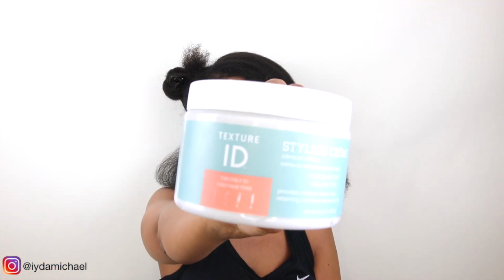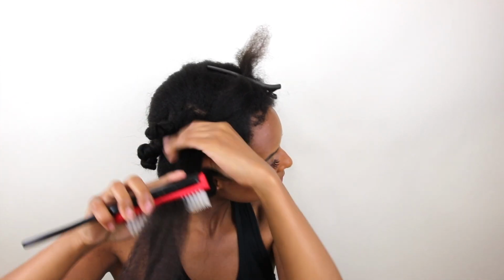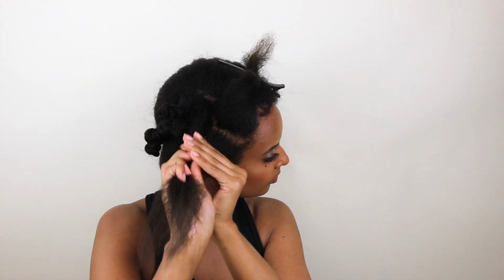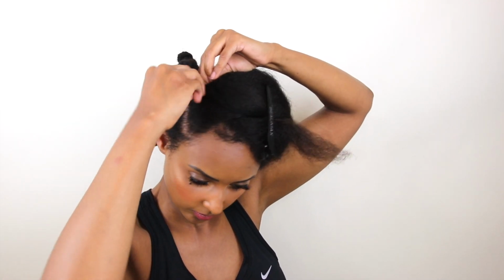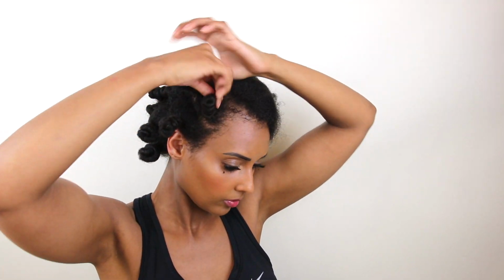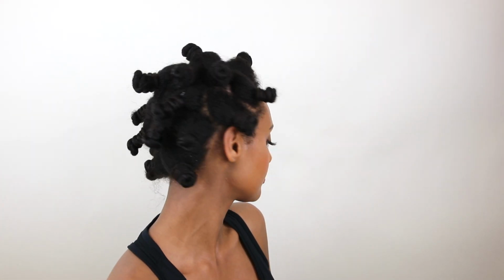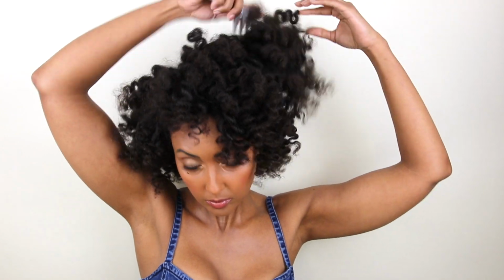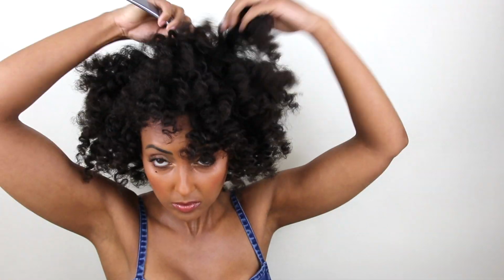Bantu Knot Out Natural Hairstyle Tutorial & Quick Easy Updo!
Hey guys, in this video I share my bantu knot out tutorial on my blown out natural hair and I actually loved the results (other than that it got a little frizzy from the rain and humidity) but I was able to recover by putting it in an easy and quick cute updo hairstyle. Let me know in the comments below if you have ever tried out this hairstyle before and if so, share your tips to achieve the perfect bantu knot out natural hairstyle!

Products mentioned in this video:
Texture ID Hairstyling Creme:
Texture ID Moisturizing Leave In:
Texture ID Deep Conditioner: